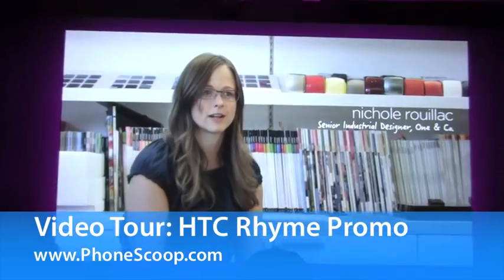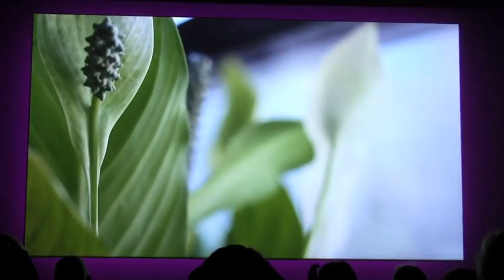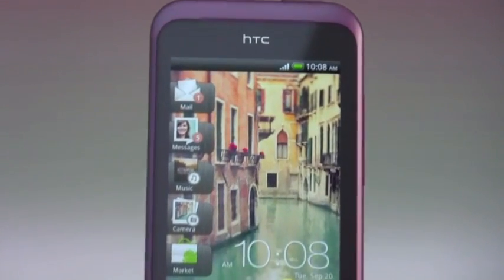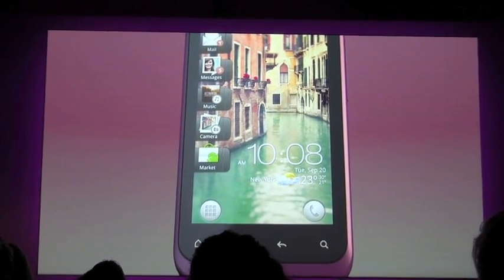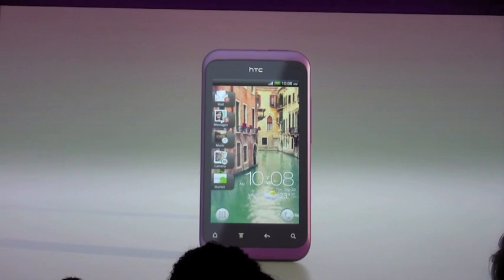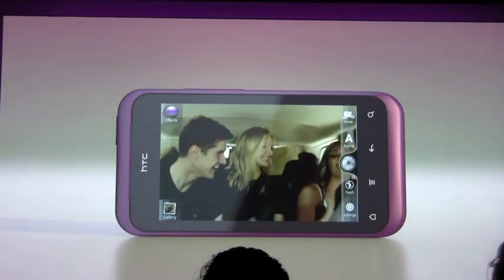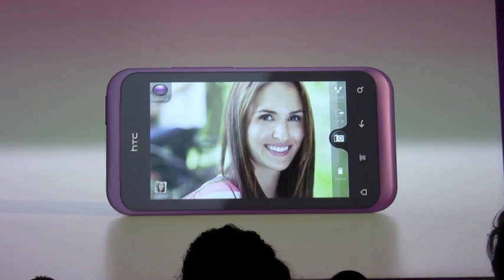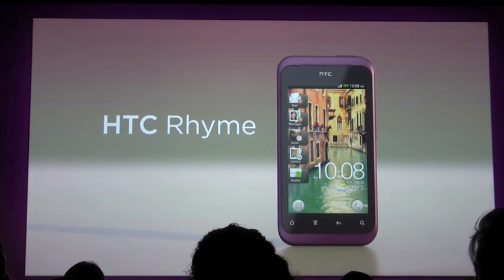HTC Rhyme Promo